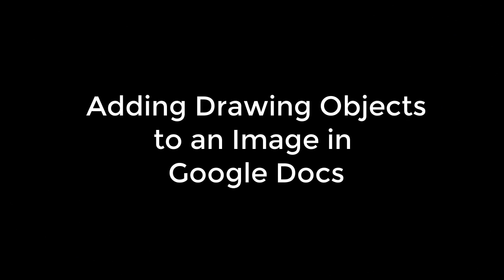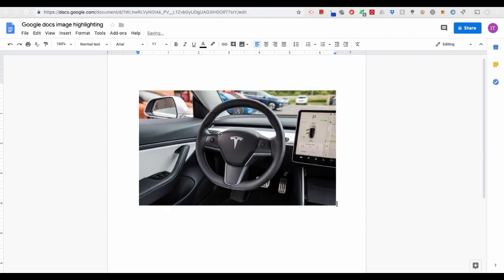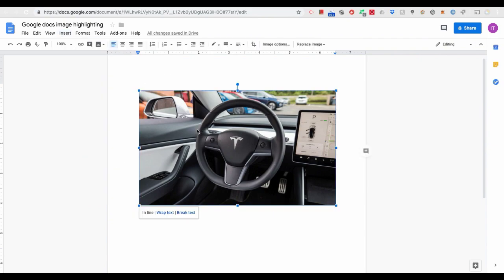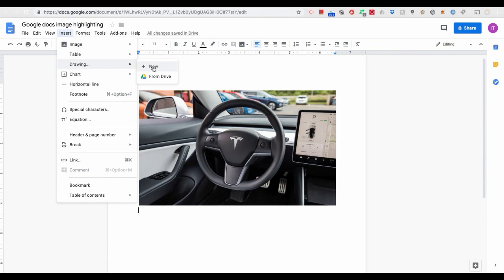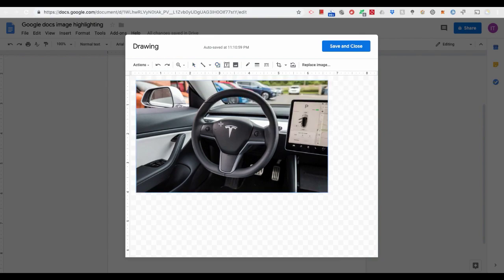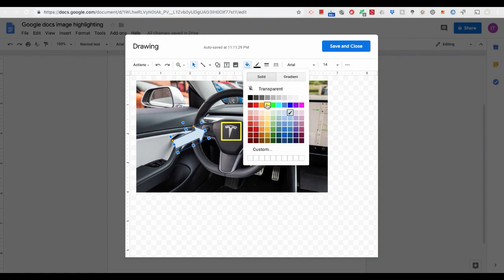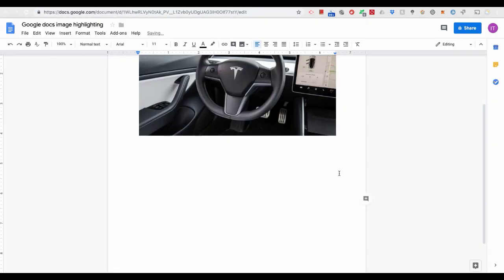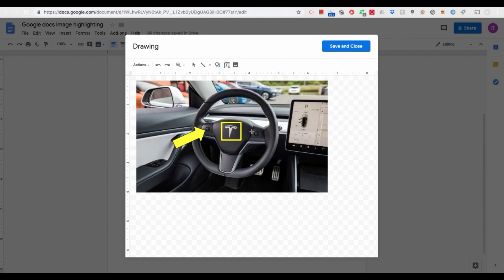Google Docs: Highlight Images with Shapes and Notation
In this video, I show you steps to add shapes or highlight part of an image in your Google Docs. Here I used an image of Tesla for illustration. It's easy but if you don't know the steps, it may waste a lot of time.